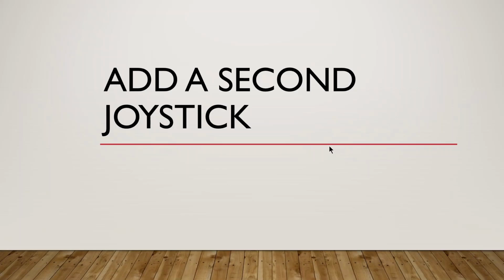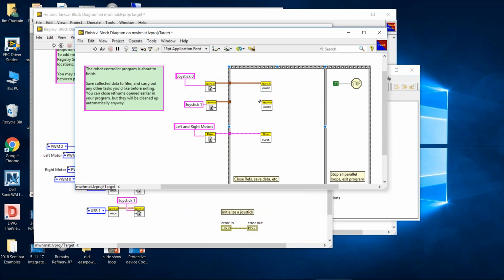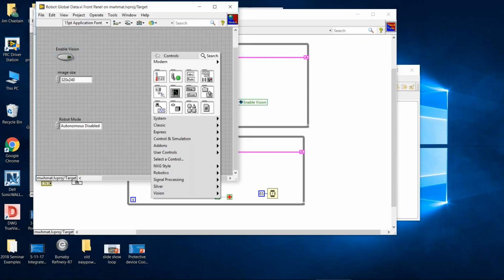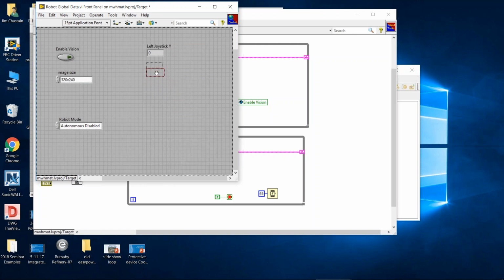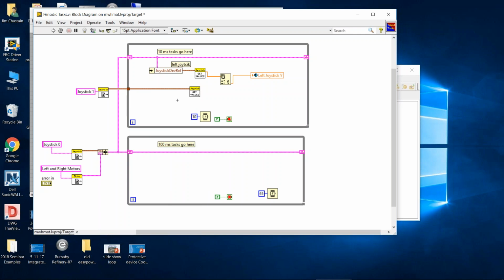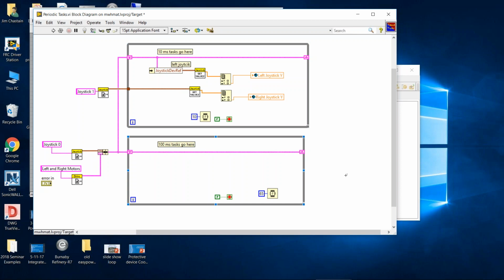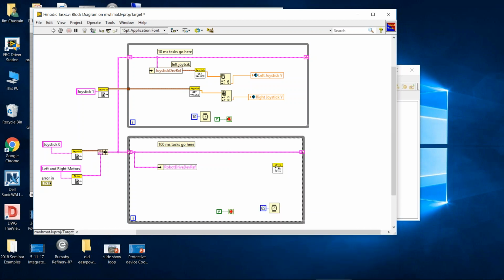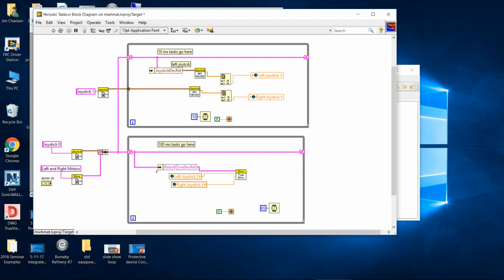Add a second joystick for Tank Drive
Tank drive  needs a second joystick
We will only use the Y axis from each one